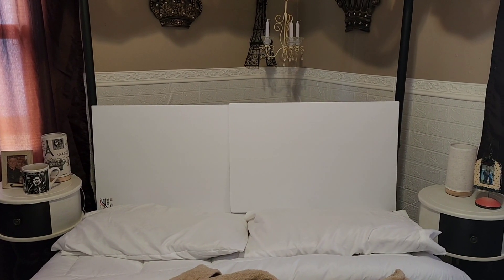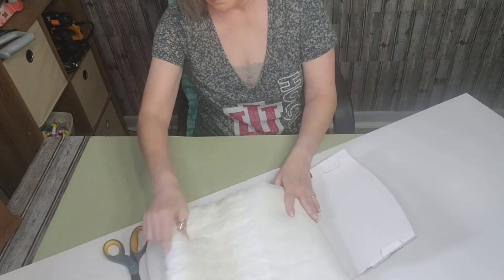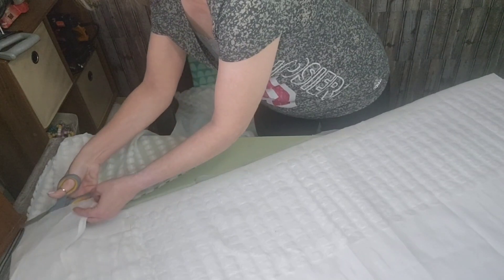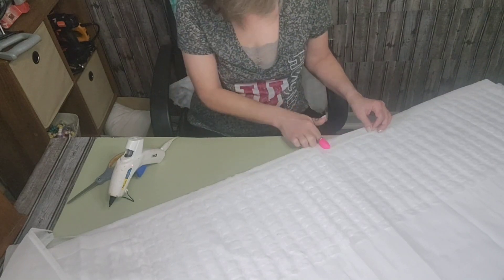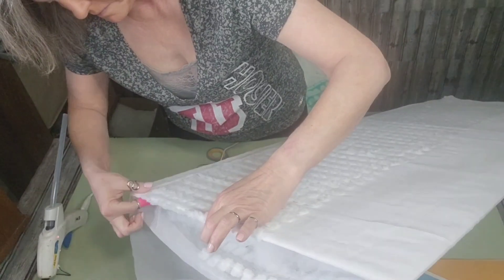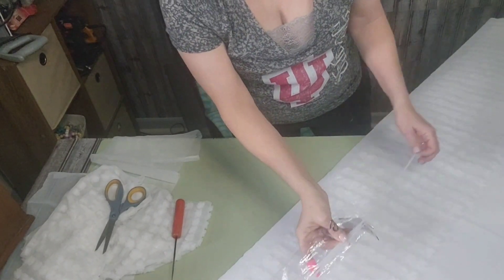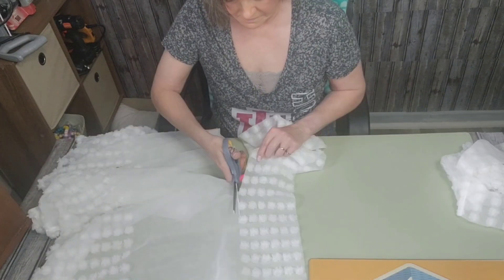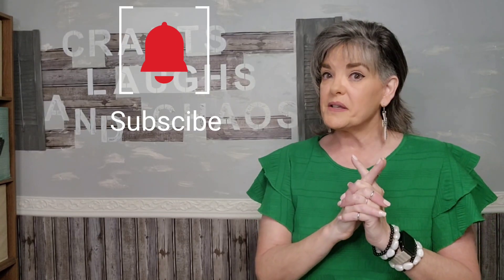Create A Foamboard Headboard! For The Shabby Chic Aesthetic or Any Decor Style!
Use your imagination and a small amount of money to create a beautiful addition to your bedroom. My goal was to add some shabby chic style to my existing headboard. However,  this DIY  is adaptable to different styles and needs. Use this as a long-term piece or a temporary solution to make your space feel cozy and pu together. This would be so good for a children's room as the style can change with age.